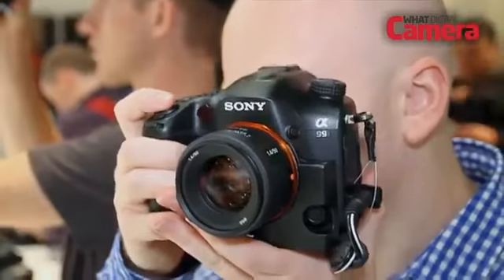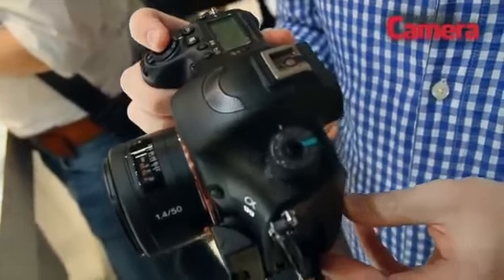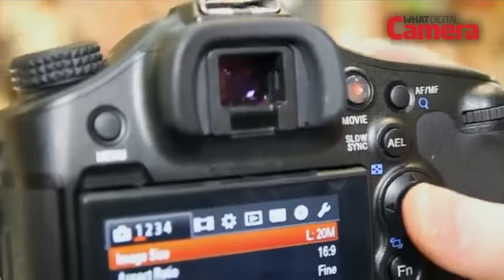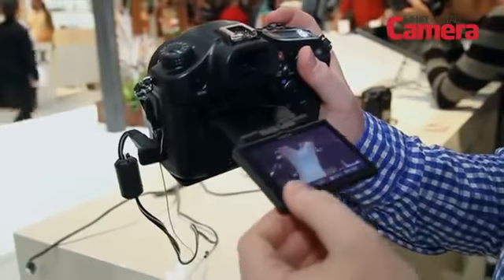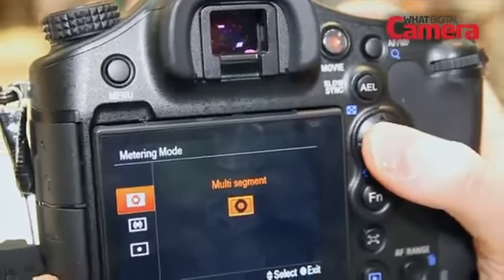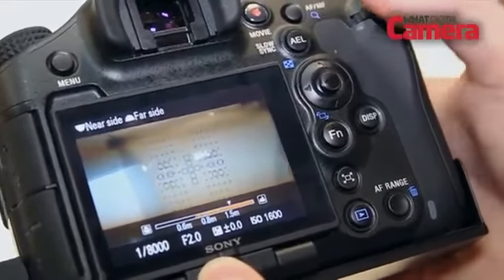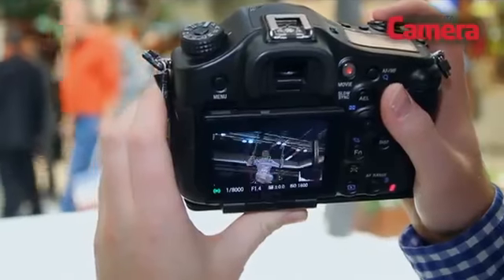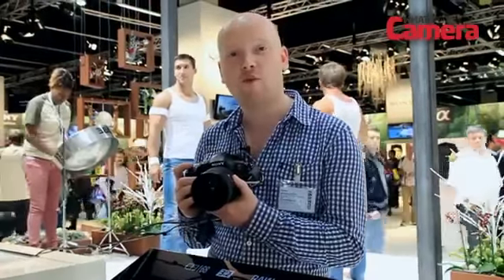Sony Alpha a99 Hands On1710